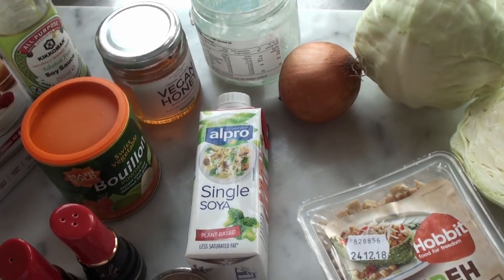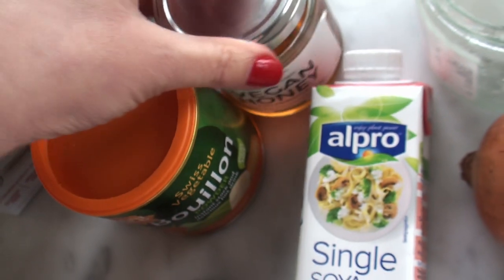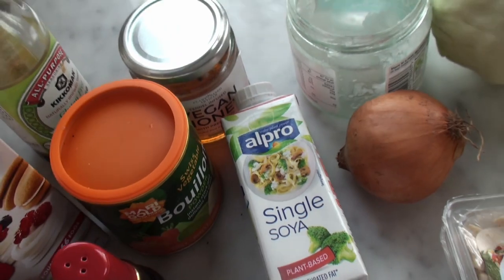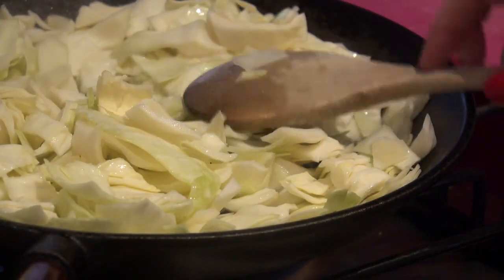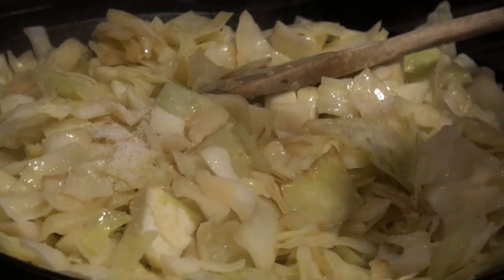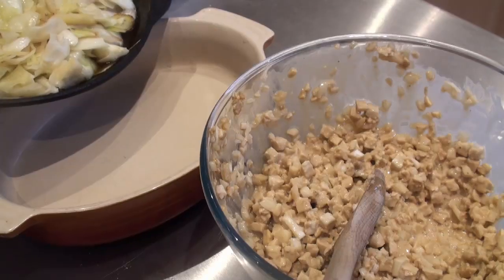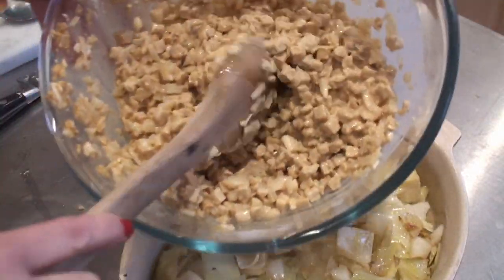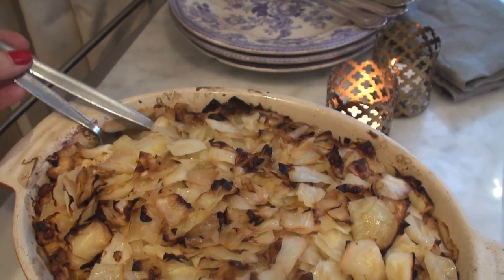KÅLPUDDING Old Swedish Food Made Vegan - Lisa Gusto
Kålpudding is an old swedish dish. Originaly made from cabbage mixed with minced meat. I've made it vegan with tempeh instead of mince. It still has the flavours of Old traditional swedish cooking. It used to be served with lingonberries and brown sauce. I freshen it up with a salad or green beans!

1 kilo gram white cabbage
2 x 170 gram Minced Tempeh
1/2 cup cream (I used soy)
1 replacement egg (or a real egg)
1 yellow union
2 + 1 tablespoons honey or maple syrup
2 tablespoons of coconut oil
2 tablespoons tamari soy sauce
1/2 tablespoon stock powder
1 + 1/2 teaspoon salt
black pepper